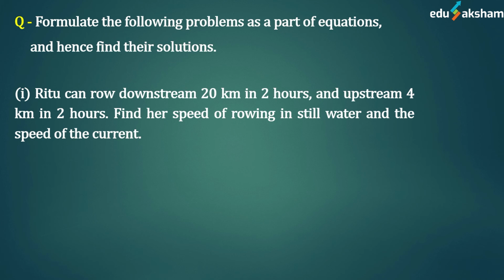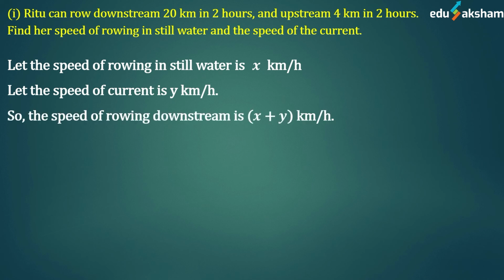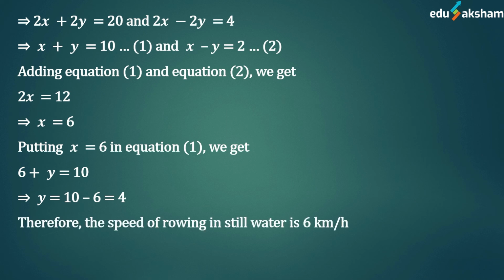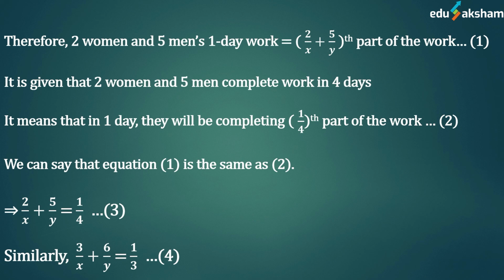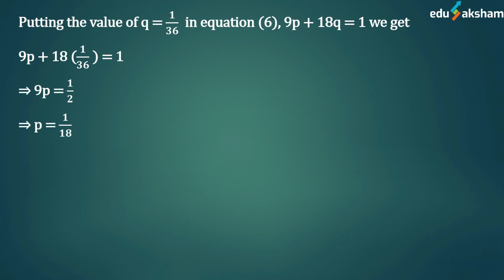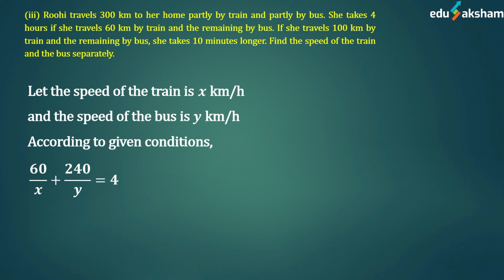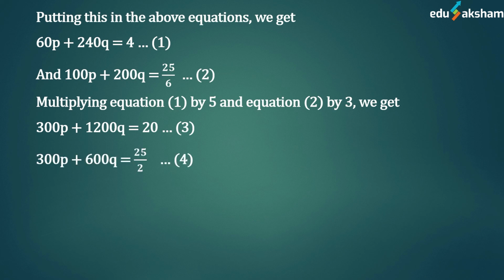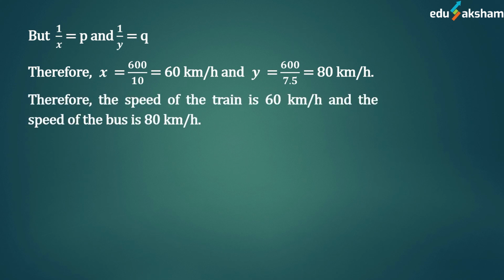Class 10th, Maths, Chapter 3, Ex 3.6, Q 2, Pair of linear equations in two variables NCERT CBSE